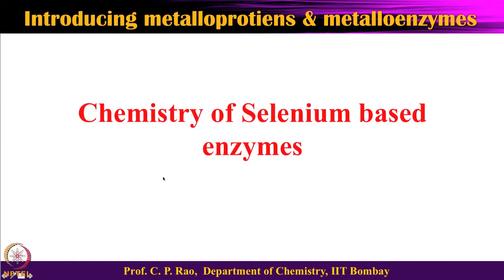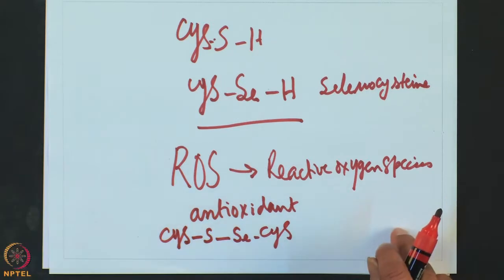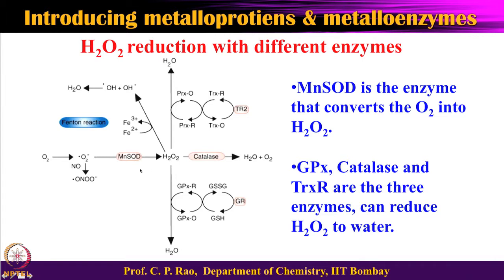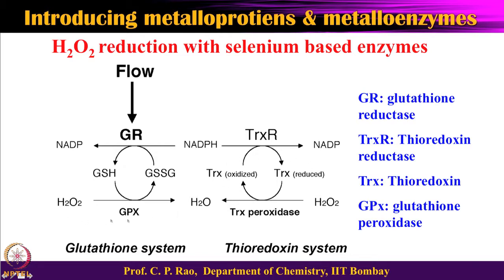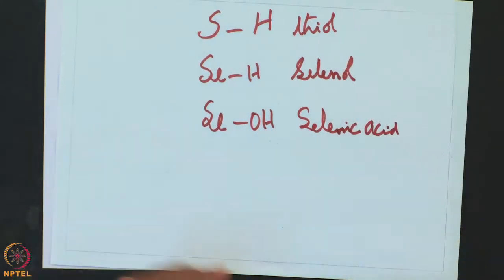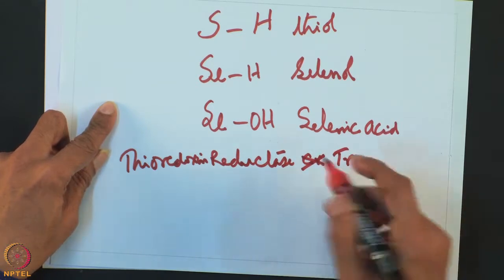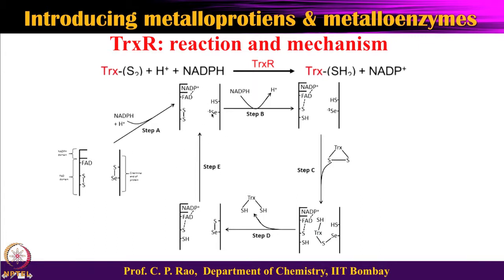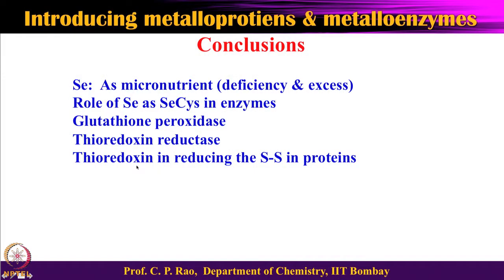Week 10-Lecture 48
Lecture 48 : Role of Selenium in life  - Glutathione perioxidase